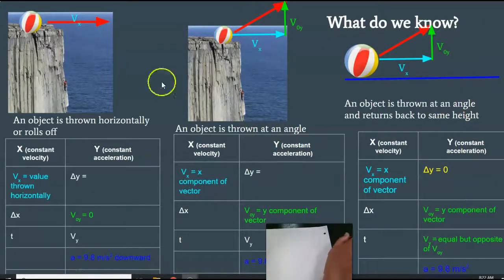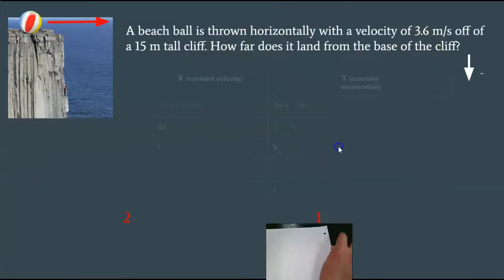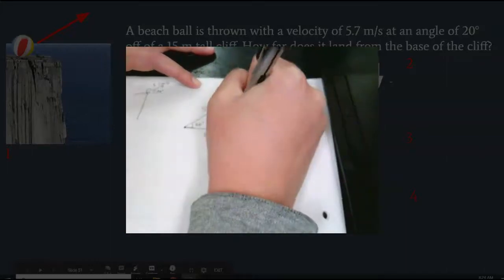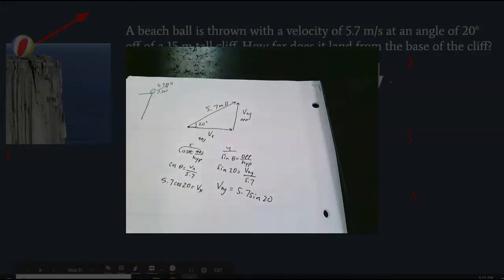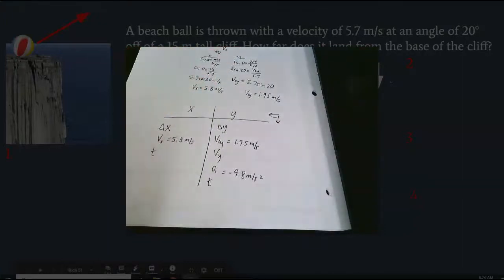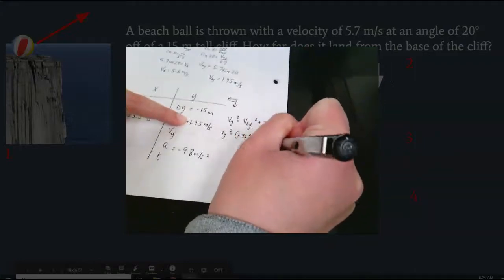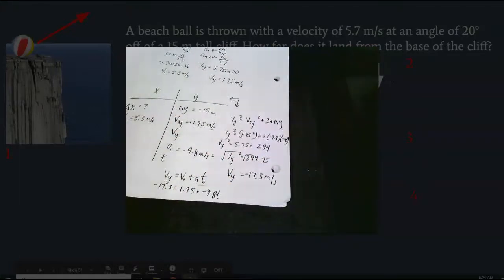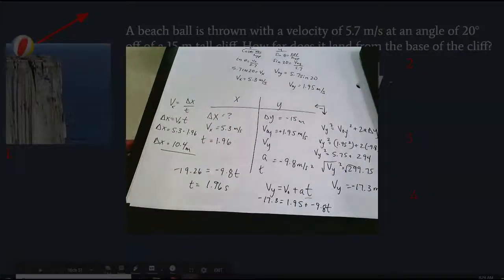projectile motion type 2